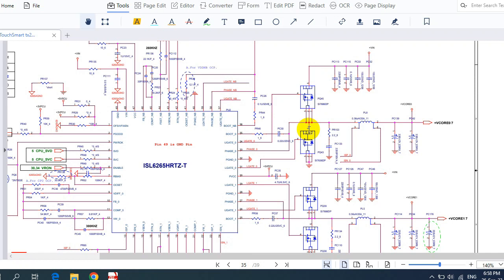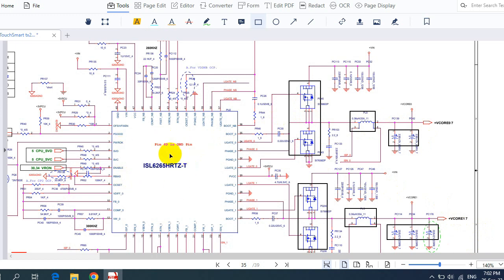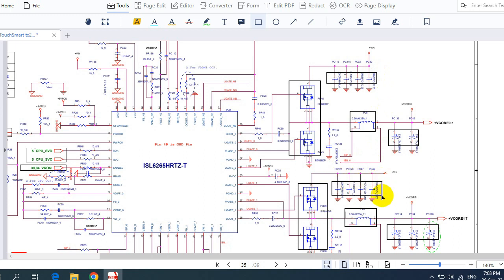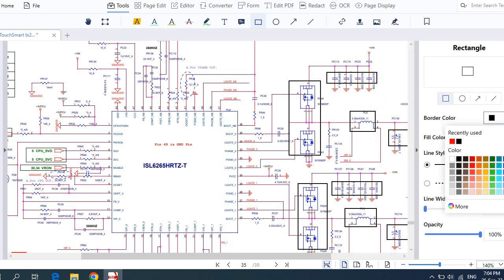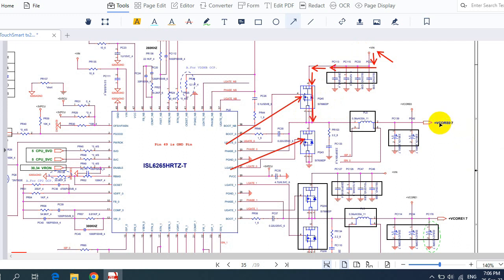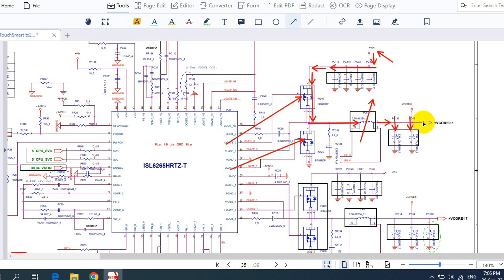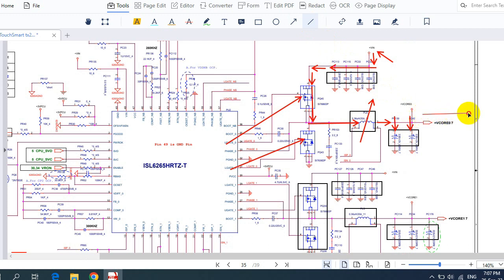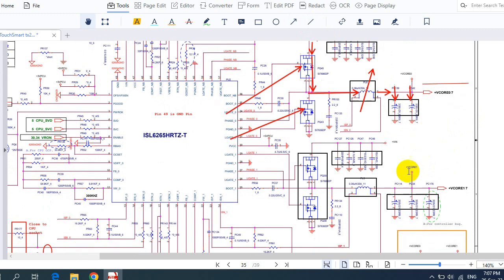Trace motherboard voltages and power rails using schematics, laptop motherboard repair